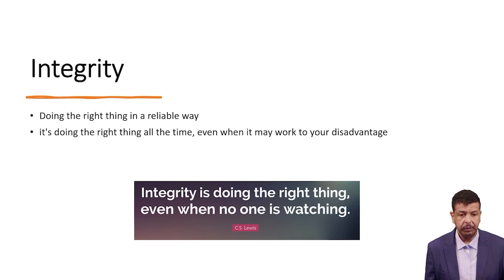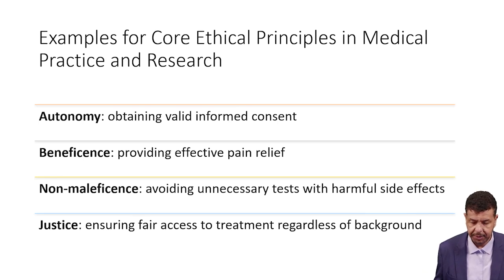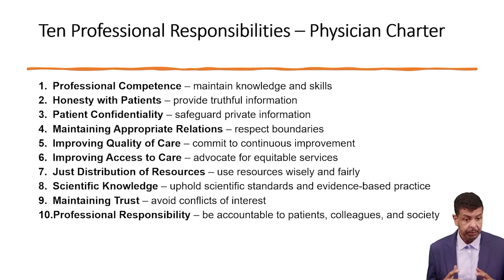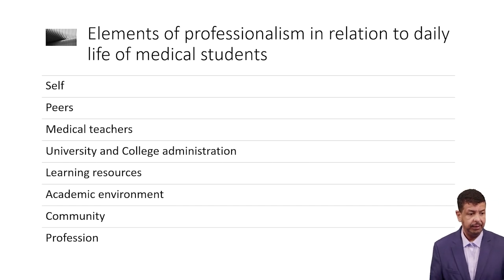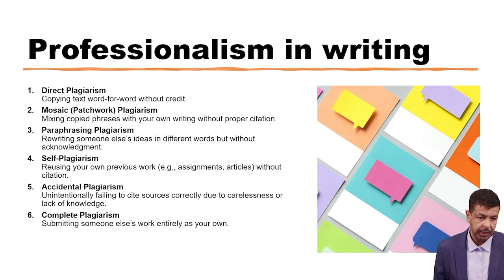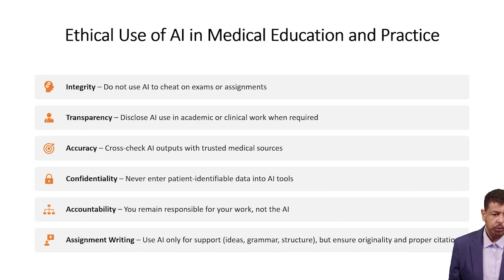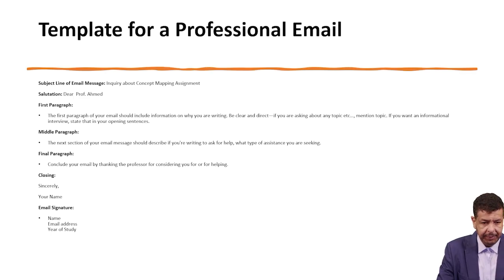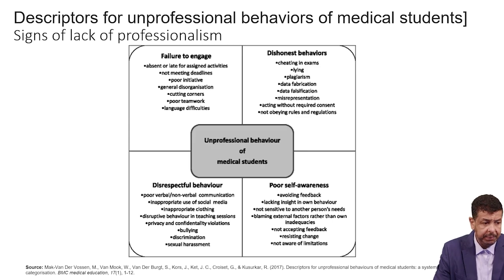Professionalism in Medical Education for Undergraduate Medical Students By Dr. Mohamed Hassan Taha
Welcome to this video series on learning and study skills for undergraduate medical education. This session focuses on professionalism as a core competency in medical and dental education. You will explore what professionalism means in academic and clinical contexts, including behavior, communication, responsibility, and ethical conduct. The video discusses common professional challenges faced by students and emphasizes early professional identity formation. This session supports your development as a responsible future healthcare professional. Please reflect on the key ideas and engage with the discussion forum.